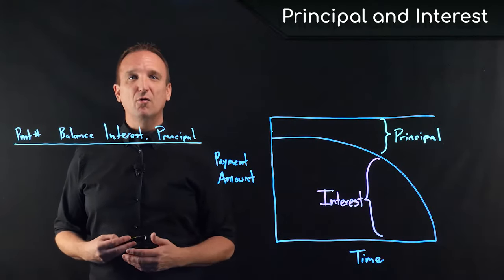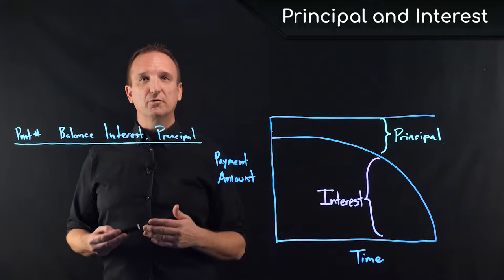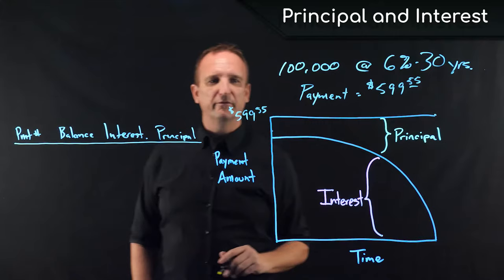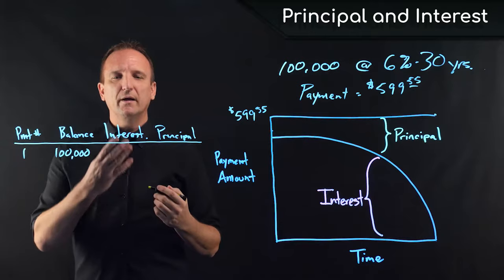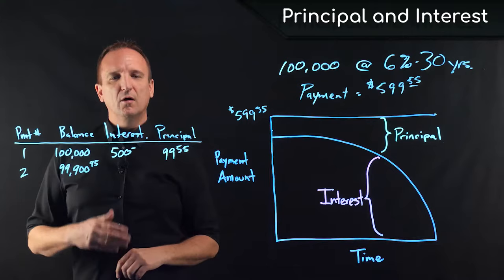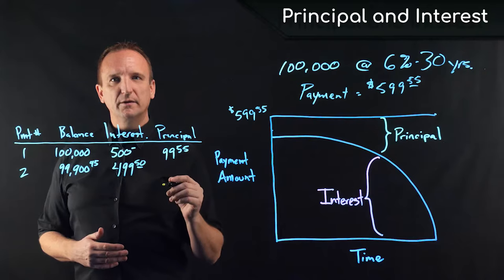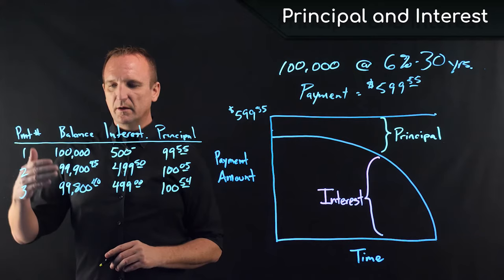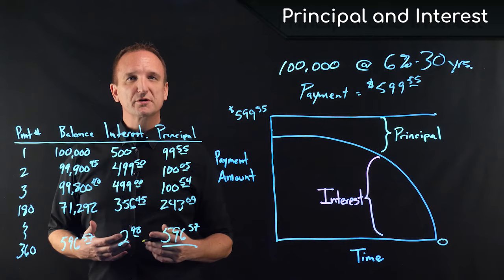How Principal & Interest Are Applied In Loan Payments | Explained With Example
- FREE COURSE: Easily do this analysis on your phone.
This video explains how principal and interest is applied on a loan as payments are made over time.

Amortization tables, and now of course, calculators and computers, give us the exact amount of how much a payment needs to be to cover the interest and to pay the loan off at a steady rate so that the loan is fully paid off to zero on the very last payment.

Each payment contains both principal and the interest that has accrued over that period.

Let's take a look at an example. Let's say we have a $100,000 loan at 6%, amortized over 30 years, our payment amount is going to be $599.55 each month.

$599.55 is our payment amount all the way through the life of the loan. Contained within that $599 is both the interest that accrued that month, and also the amount if the principal it's going to take to pay down the loan at the steady rate that we've determined.

Let's take a look at how that payment is broken down with each payment.

With the first payment, when our balance on the loan is $100,000, six percent interest per year equals half a percent per month. So each month we are paying one half percent interest on the current balance. So on the very first payment, that half percent interest is $500, which means that the remainder of the payment, $99.55 goes toward principal.

Since $99.55 was paid toward the principal, then when the second payment is due, the new balance on the loan is $99,900.45. So with the second payment, one half percent, or 6% annually, one half percent per month is due on the new balance. $99,900.45, which means that half a percent of that would be $499.50.

As we can see, the amount of interest with each payment that's being charged on loan is going down and since the remainder of the payment is applied to principal, then on the second payment, $100.05 is applied to principal, thereby reducing the unpaid principal balance again, so that on the third payment, our new balance is $998.40.

Half a percent on $99,800.40 is $499.00, which means that $100.54 will be paid towards principal, and so on and so forth.

On our last payment, or 360th payment, our balance is $596.57. Of that, $2.98 is interest, and then $596.57 is our final principle payment that pays the loan down to zero.